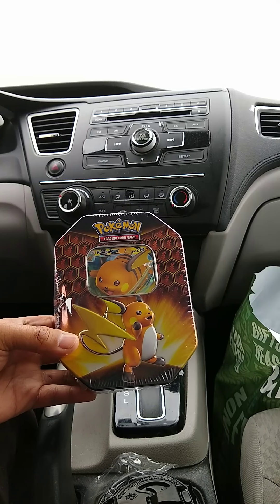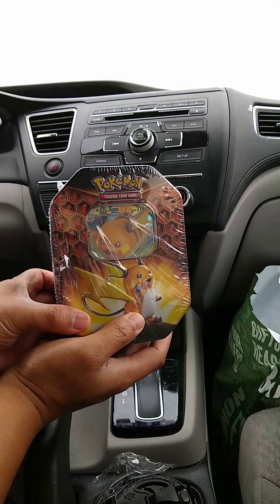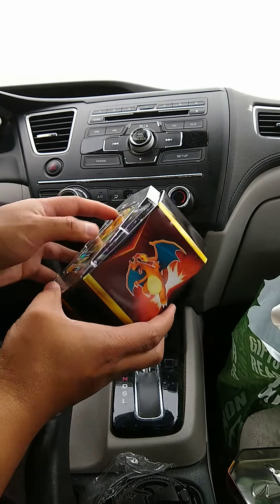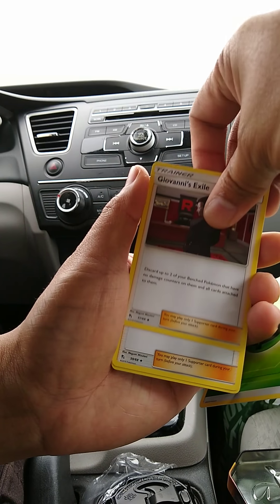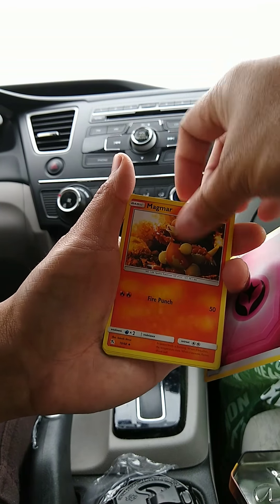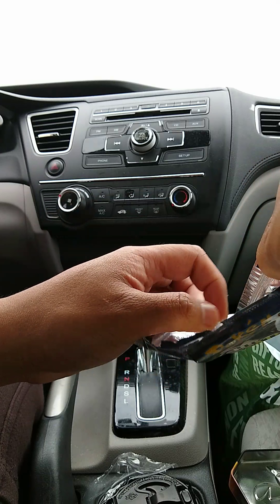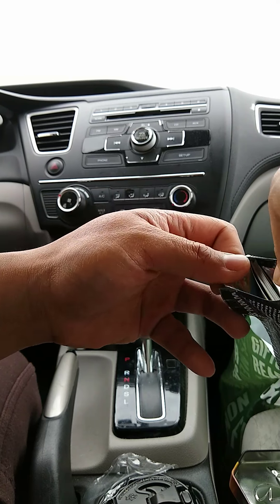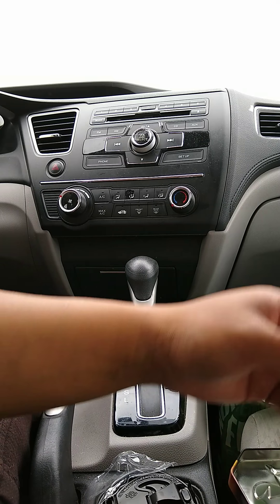Hidden Fates Hunt for SHINY Charizard part something 2!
Hopefully this comes out better -_-